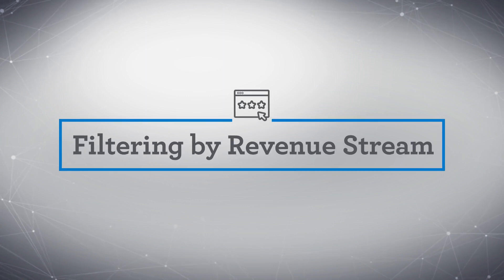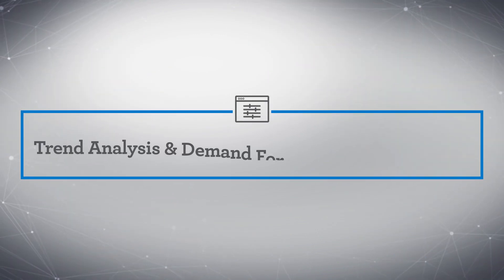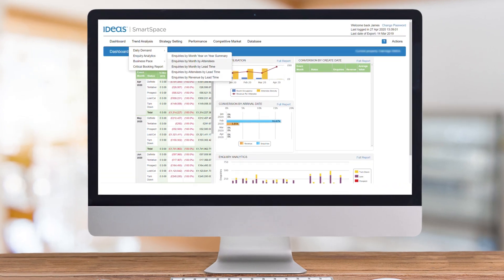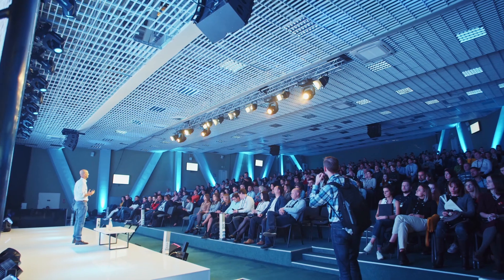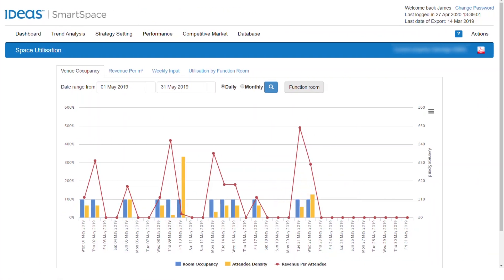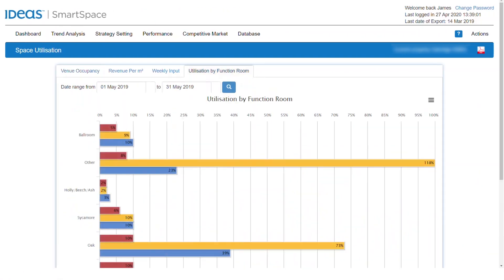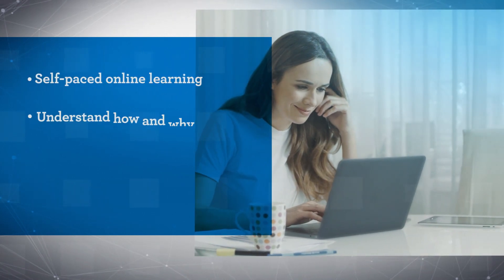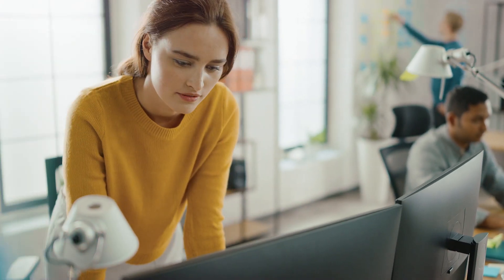IDeaS SmartSpace Data Insights & User Experience Enhancements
This product spotlight video highlights the most recent enhancements made to IDeaS SmartSpace which add new capabilities that allow users to easily and quickly identify valuable, revenue-impacting insights about their venue spaces.